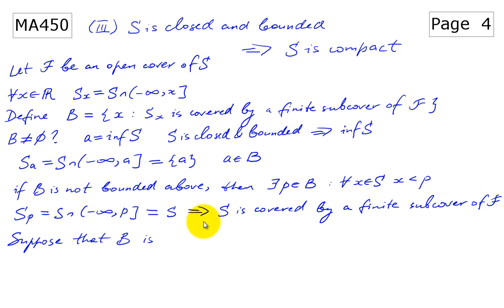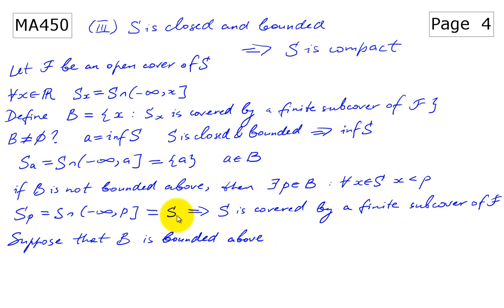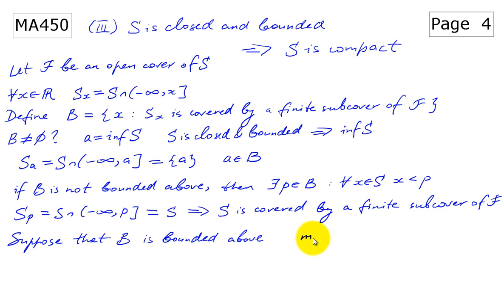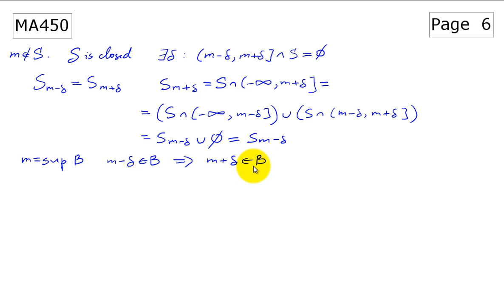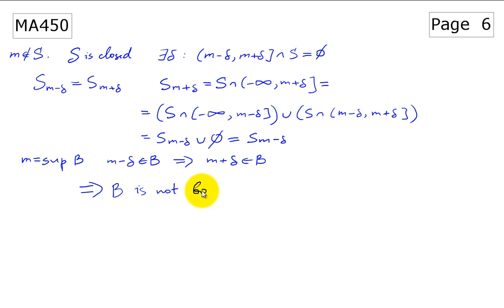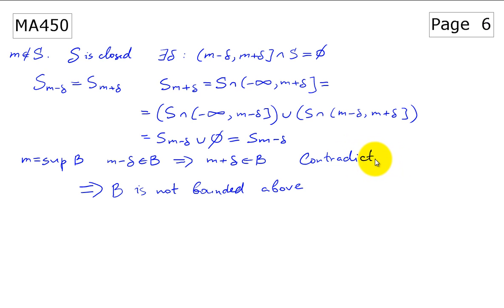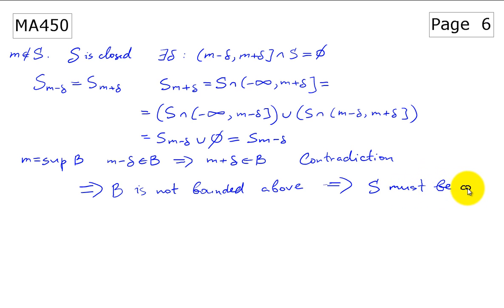MA450 WLU Heine Borel Theorem (Part II)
The second part of the proof of the Heine-Borel Theorem